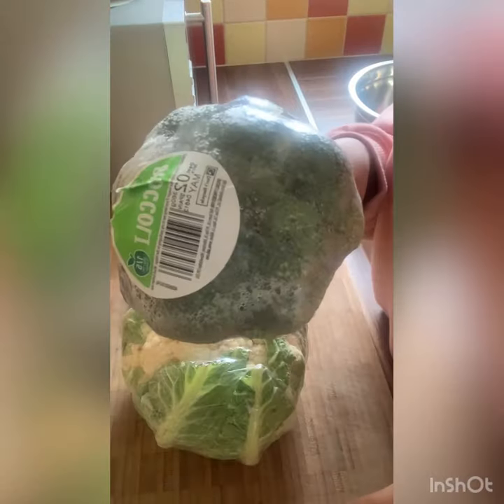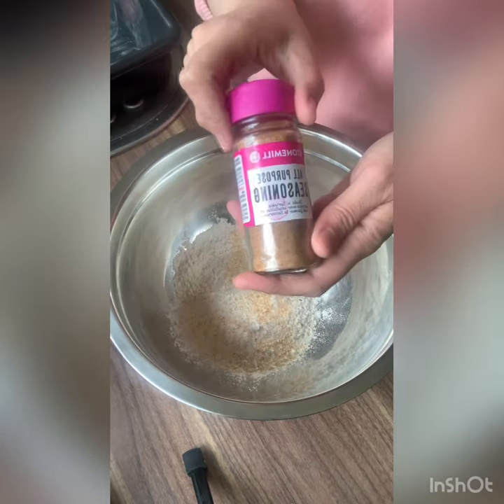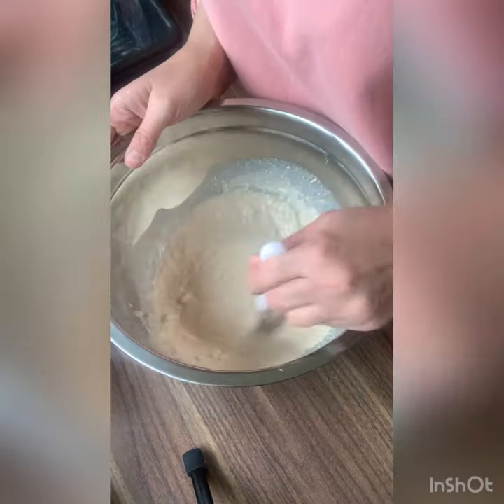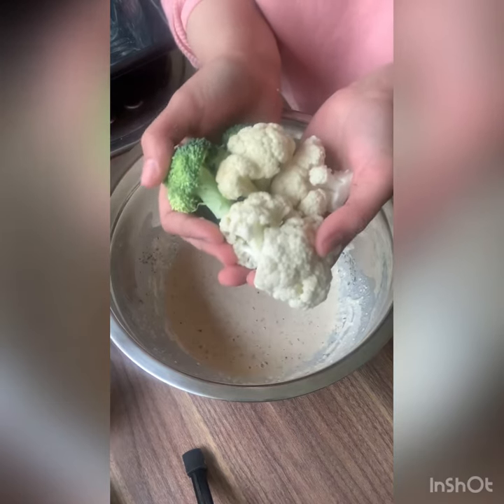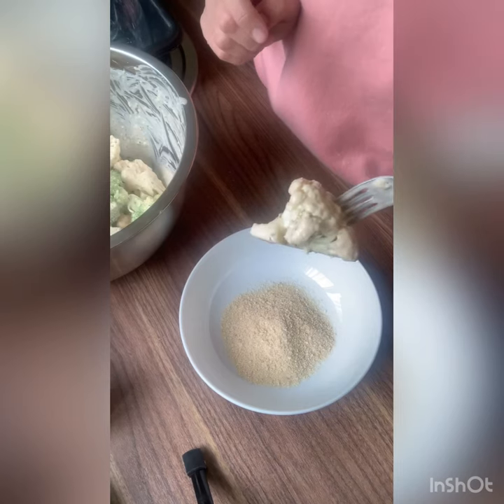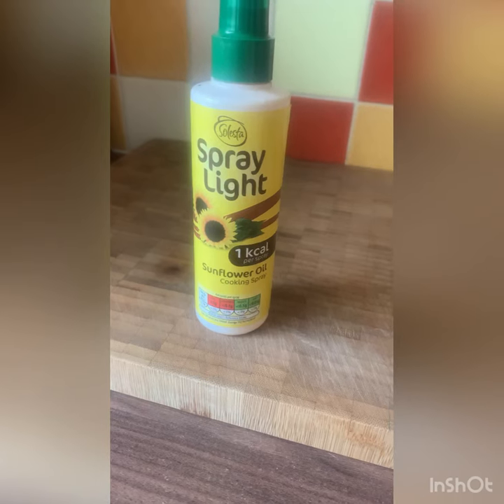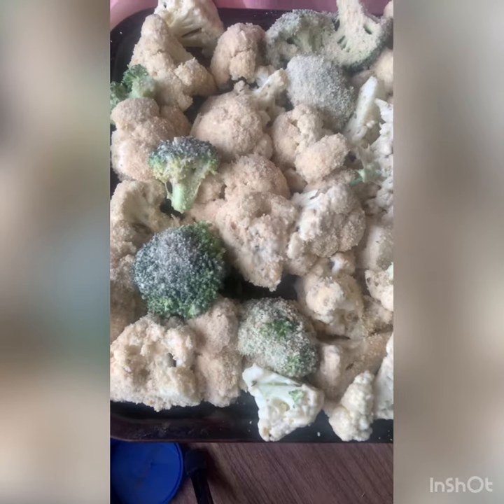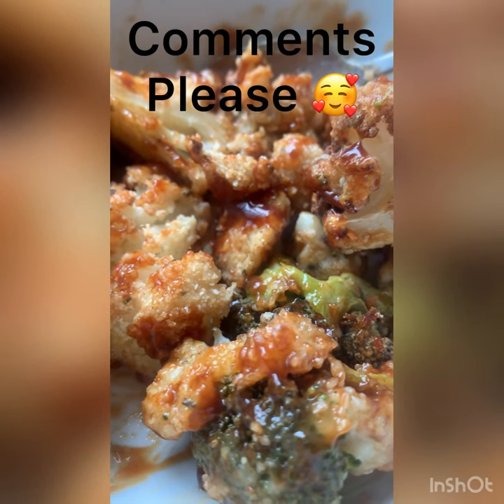How to make plant-based BBQ cauliflower and broccoli wings. 🥰😋🥦😊🥰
This is how I make quick and simple homemade, plant-based, vegan BBQ Cauliflower and Broccoli wings. It’s really simple and easy to make. I hope you guy enjoy the video. 🥰

1 whole cauliflower
1 whole Broccoli
2 cups flour
2tsp I’d garlic powder
2tsp of onion powder
2tsp of all purpose seasoning powder
Pinch of salt and pepper
400ml plant milk
Breadcrumbs
BBQ Source

Musician: Rook1e

Musician: Rook1e

I use the app called InShOt to edit my pictures and videos.